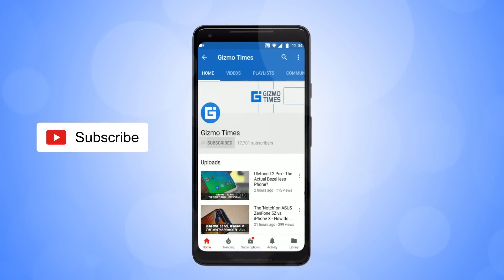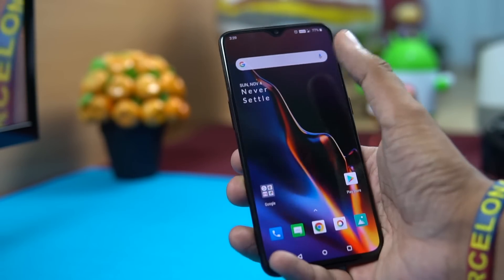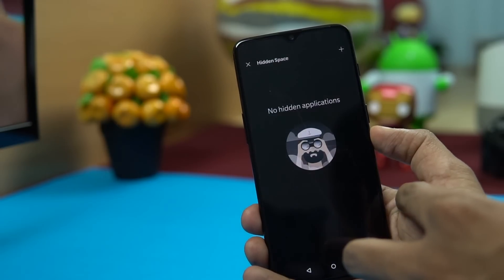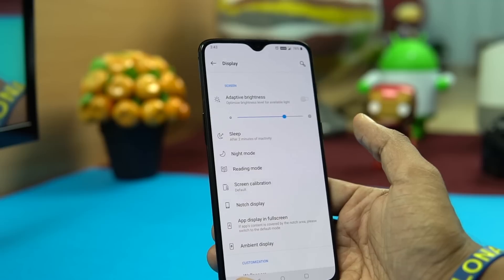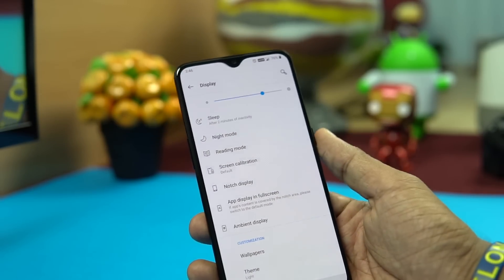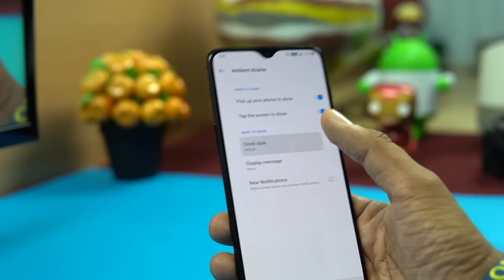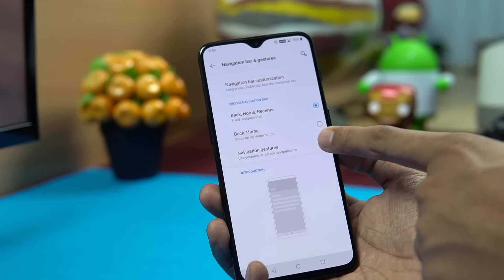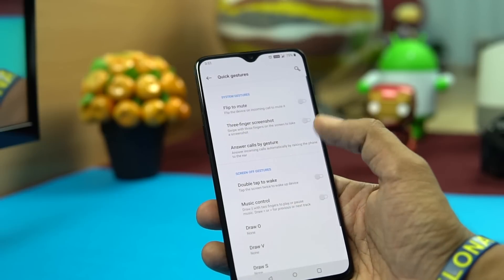OnePlus 6T Tips and Tricks [Part 1] - Customization, Home Screen, Display, Gesture Features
OnePlus 6T is a premium phone that comes with the Android Pie based OxygenOS. In this video, we are going to talk about the tips and tricks of the phone, with the most basic ones including the ones to customize home screen, customize the settings for display, and the gesture features that are available for the phone in the Oxygen OS.

There is a Part 2 where we talk about other features and settings available for you to use and make the best out of the OnePlus 6T.